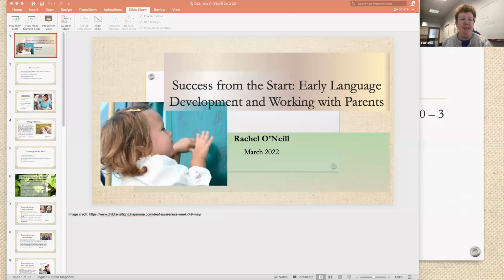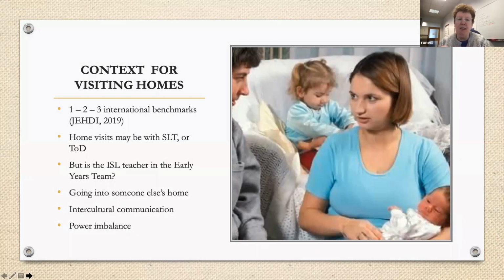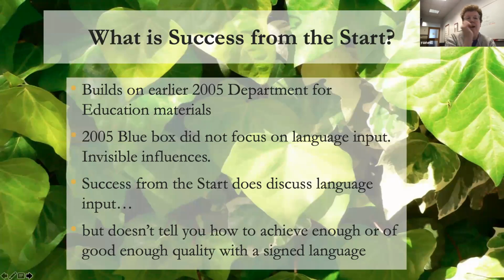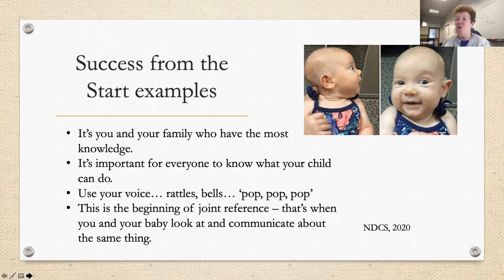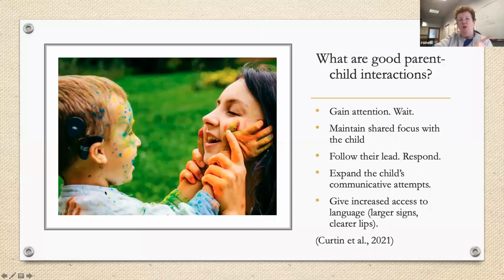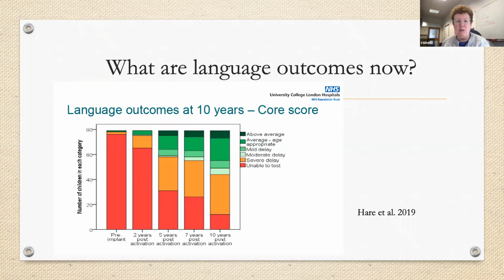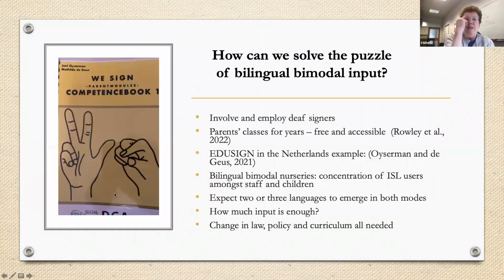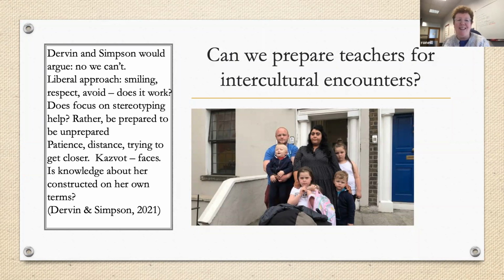DCU Deaf Education Seminar Series: Rachel O'Neill "Success from the Start"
Rachel O'Neill presents Success from the Start: Early Language Development and Working with Parents

This seminar was presented as part of the DCU School of Inclusive and Special Education Seminar Series, funded with support from the PATH 1 initiative through the Higher Education Authority and the Department of Education.